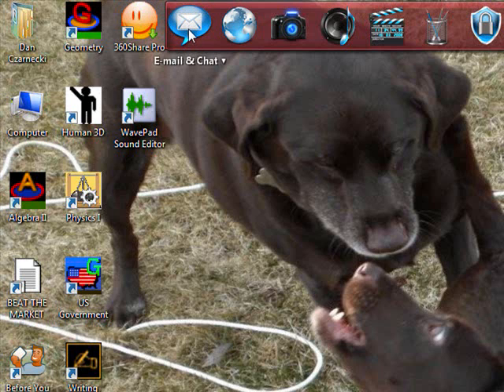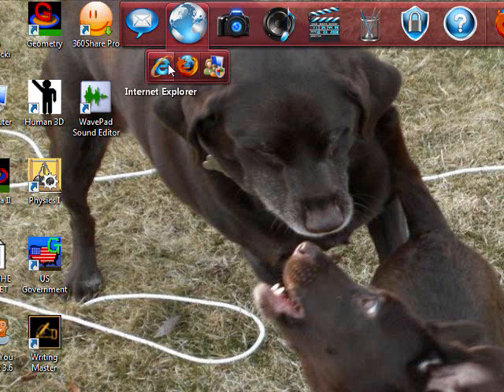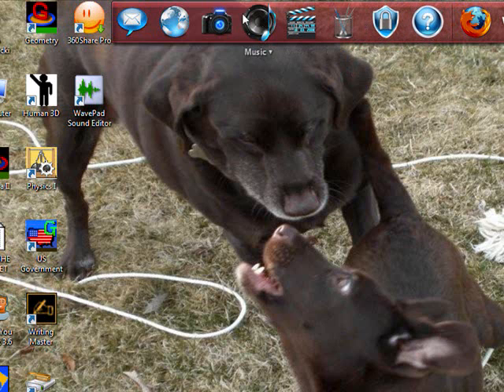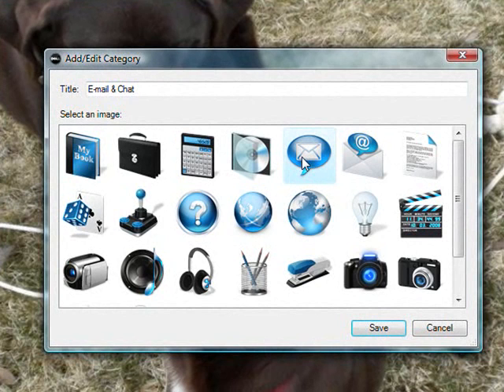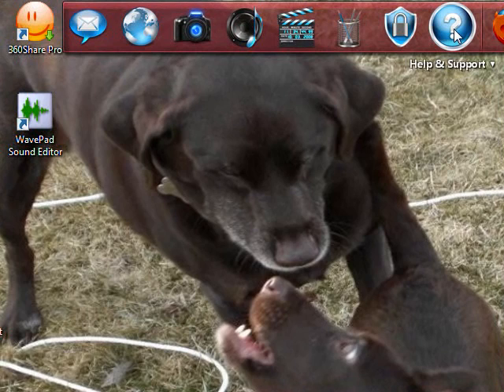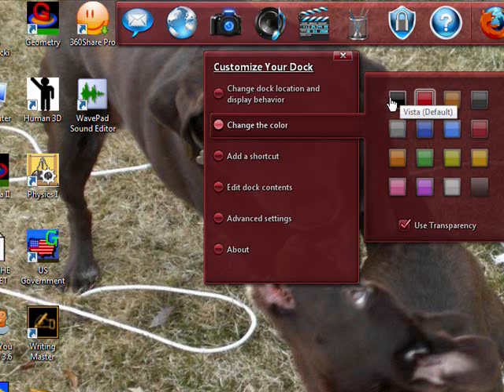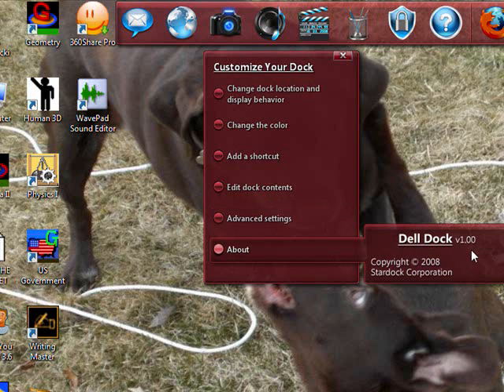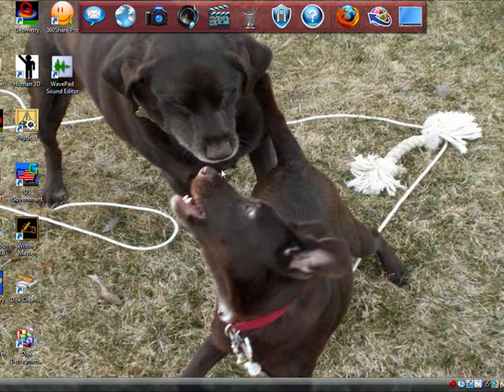Dan the Computer Man Episode 23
Dan the Computer Man Episode 23 - My Review of the Dell Dock